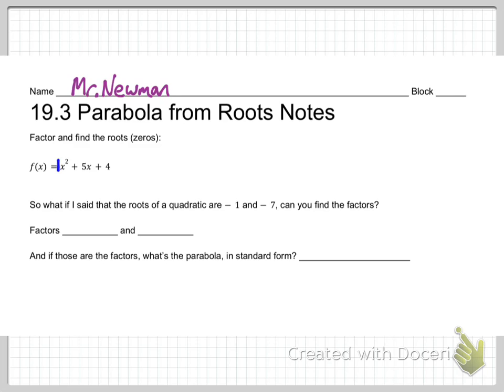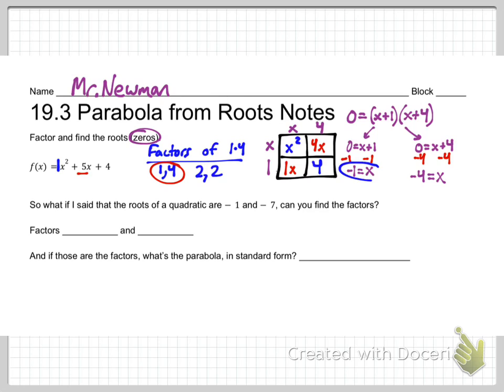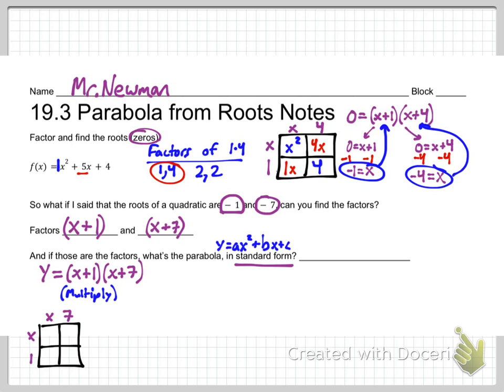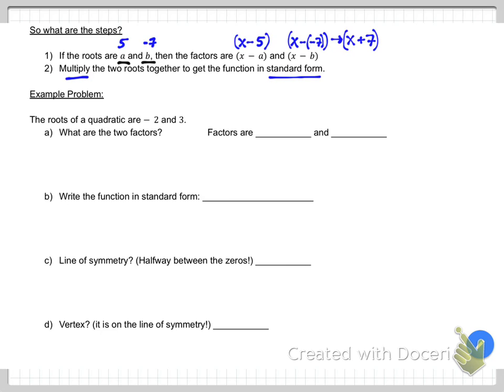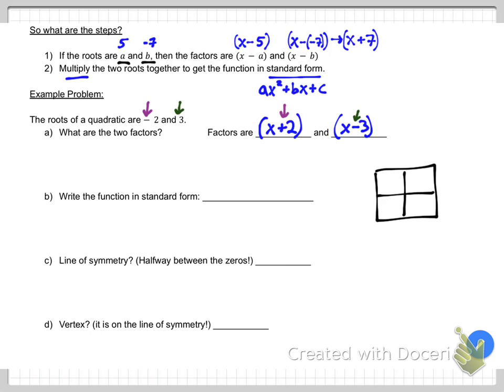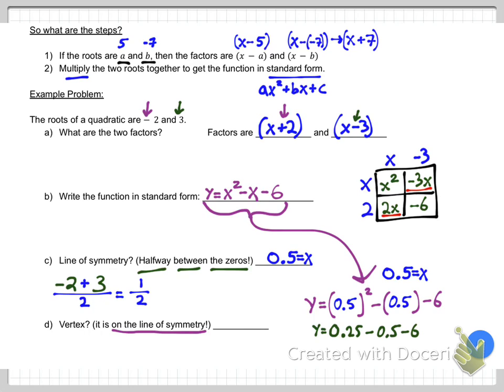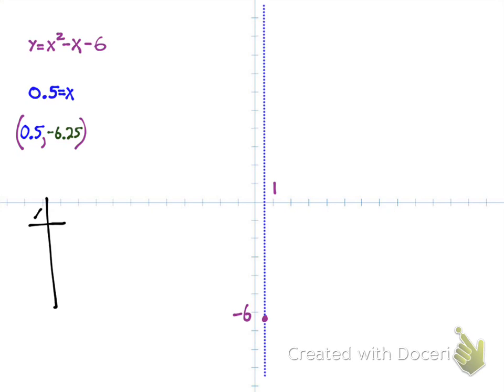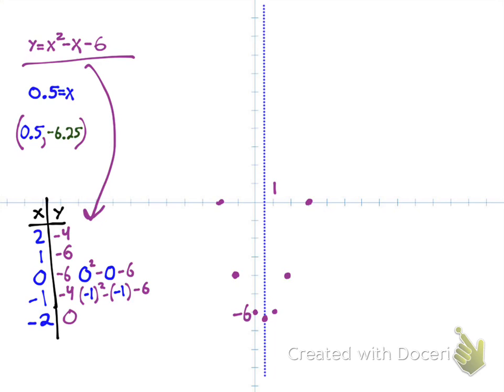5.6 Parabolas from Zeros